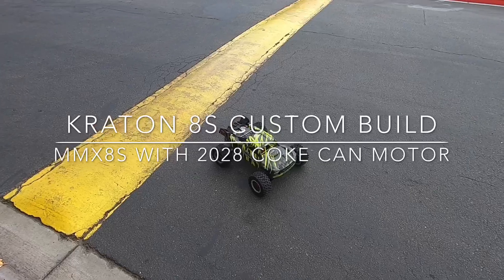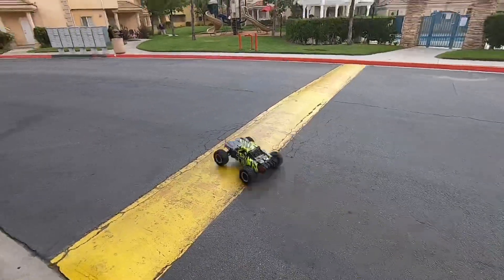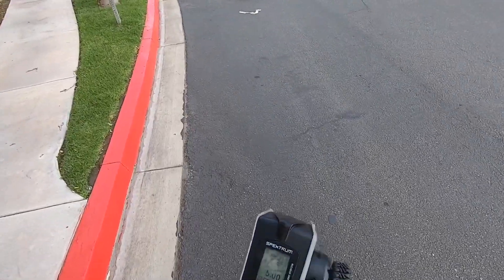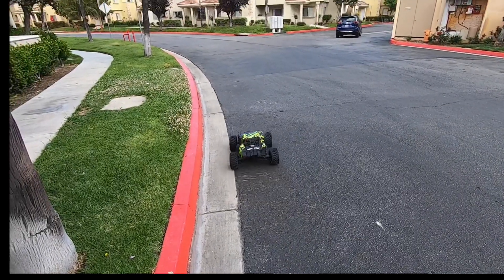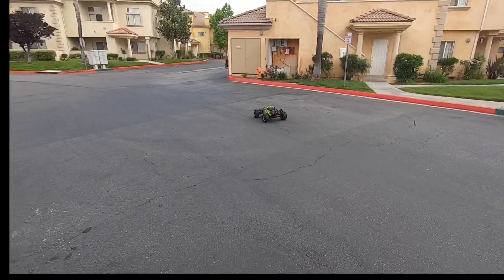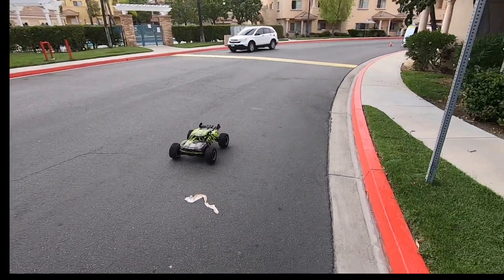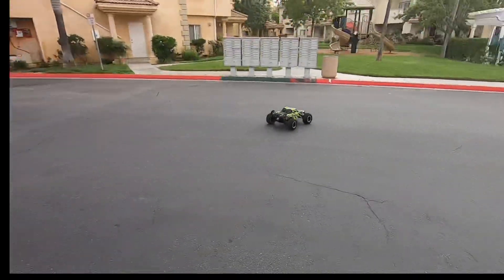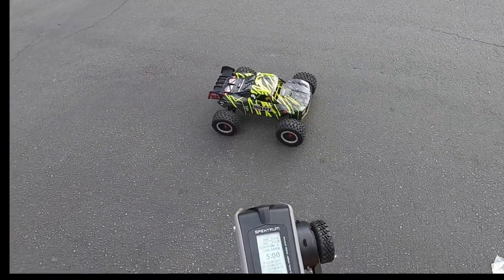Arrma Kraton 8s MMX8S with 2028 motor setting up the spectrum DX5 Rugged first run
First test run to set up remote and check gearing as you see more work needs to be done ✅ but we are really close to have the ultimate Kraton 8s watch and see the issue for yourself and comment on what you see thanks again for the support and comments on are builds